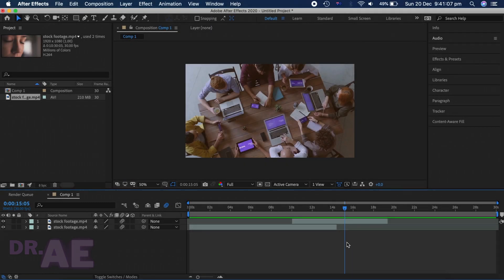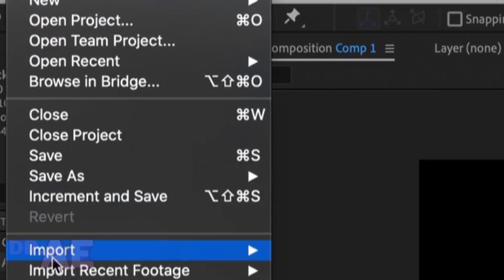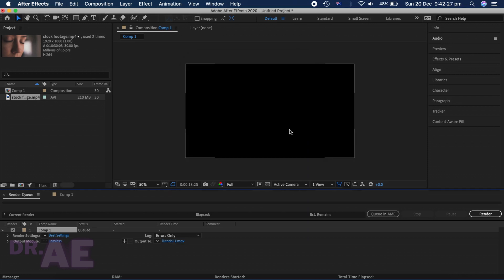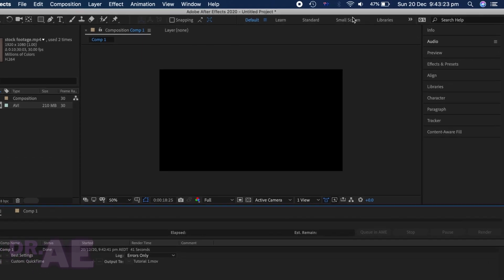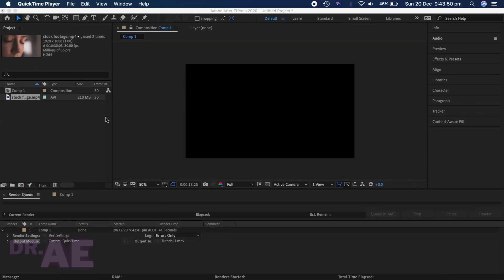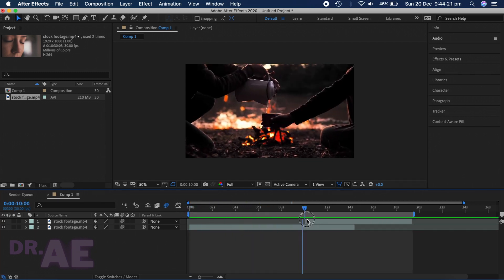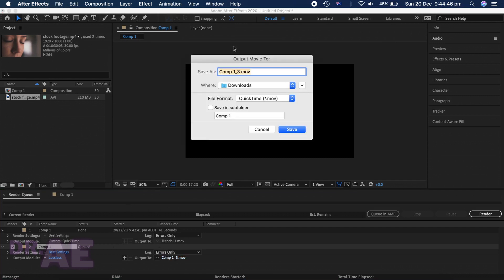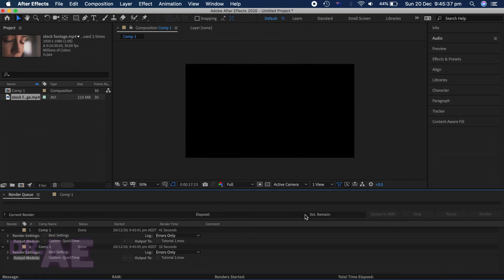Exporting Your Video From After Effects 2020 | Easy Tutorial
In this tutorial, I walk you through, how to render and export your video from After Effects without using Adobe Media Encoder, using the latest version of Adobe After Effects (2020).

🕰TIME STAMPS:
00:00 Intro
00:16 Rendering The Whole Project
01:36 Selective Rendering

⭐️ WHAT IS RENDERING & EXPORTING?
The term render refers to the process of publishing your work, which produces your project in a file viewable outside of After Effects. Exporting is the act of rendering your video into a form that can be removed from the platform.